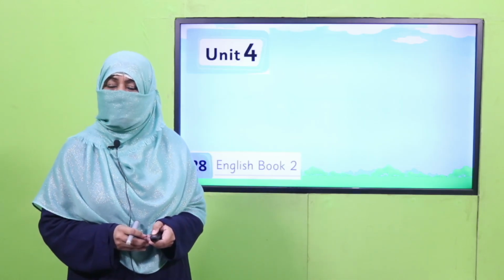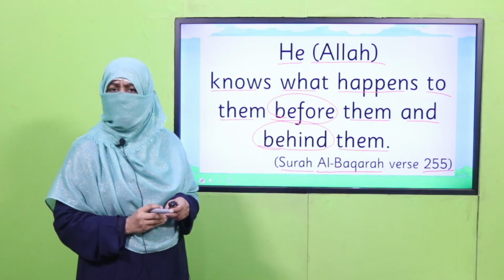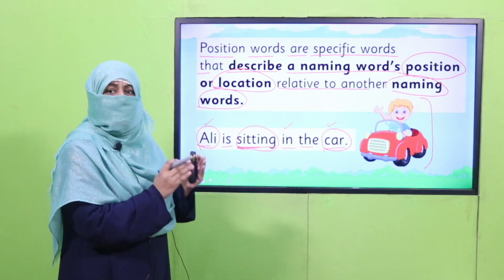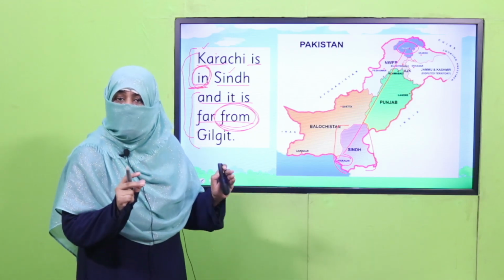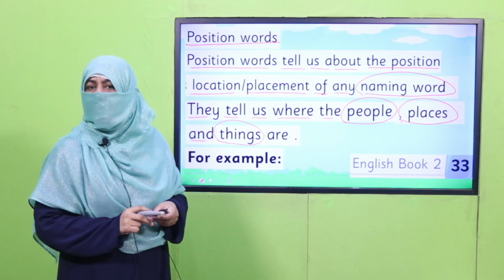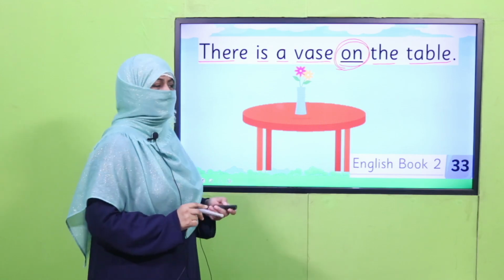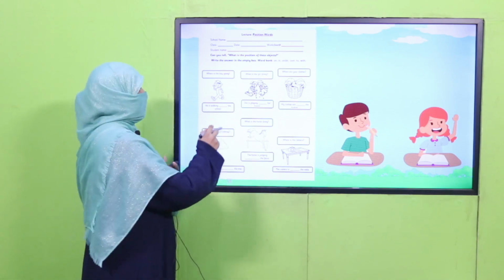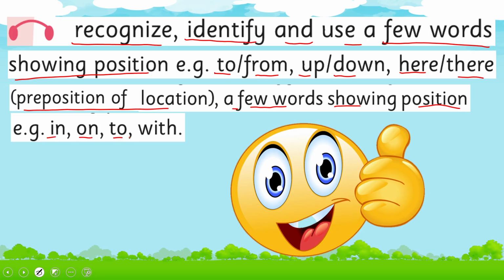English Grade 2 Unit 4 Lecture 4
In this lesson children will learn the concept of “use of position words” in a very easy way.
This lesson covers:
 “use of position words”
 preposition
 How to teach “use of position words” to grade 2
 How to teach “use of preposition” to grade 2
 An easy way to teach “use of position words” to grade 2
 How to teach “use of position words” to kids